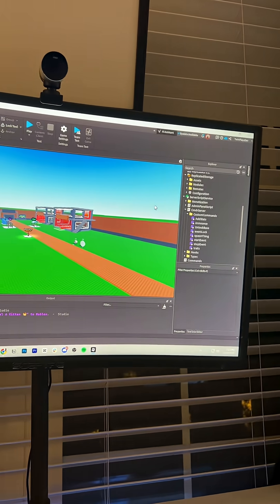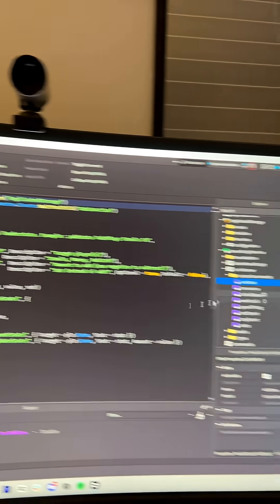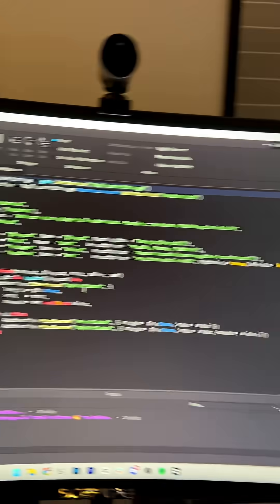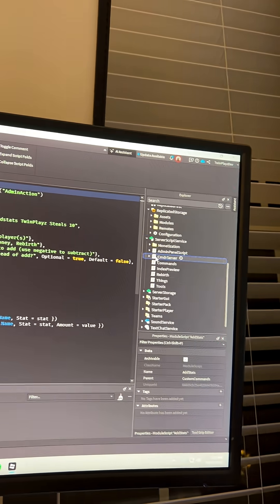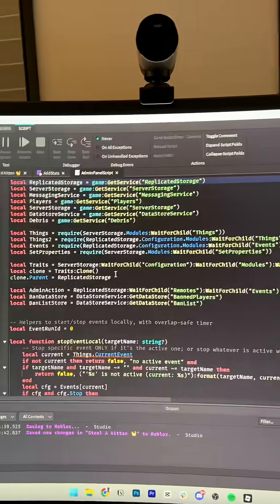Can AI Make A Roblox Game? 🧐